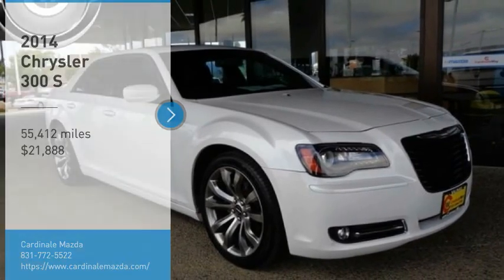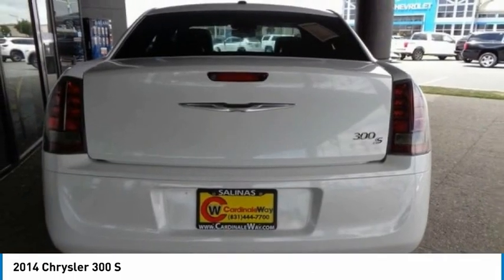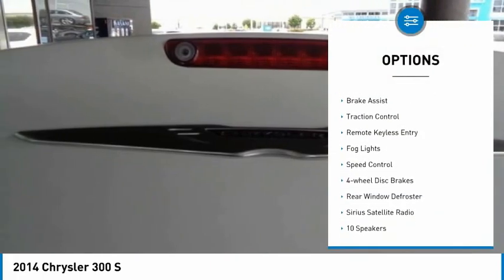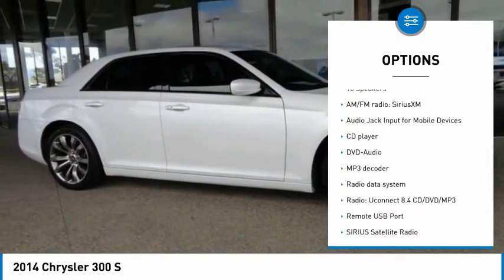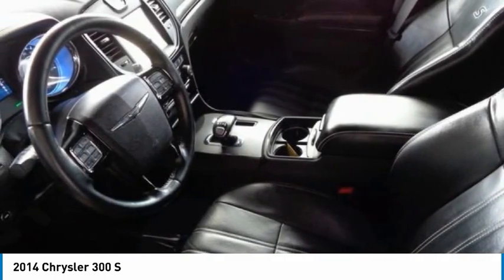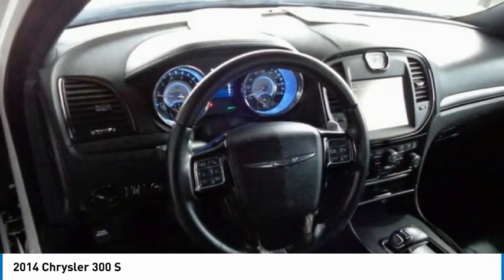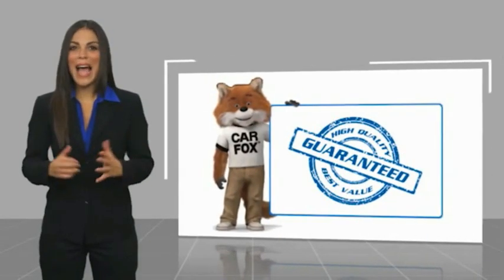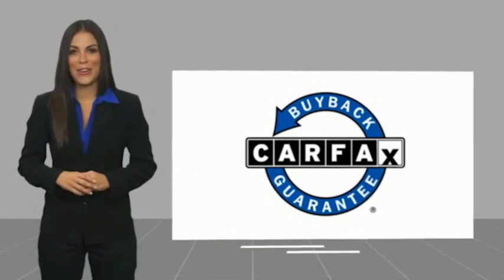2014 Chrysler 300 S FOR SALE in Salinas, CA P15216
Stop in today for a test drive of this U 2014 Chrysler 300

Cardinale Mazda
500 Auto Center Circle

Want us to come to you? No problem! In case we missed a picture or a detail you would like to see of this 2014 300, we are happy to send you A PERSONAL VIDEO walking around the vehicle focusing on the closest details that are important to you. We can send it directly to you via text or email. We look forward to hearing from you!  AM/FM radio: SiriusXM, Audio Jack Input for Mobile Devices, Automatic temperature control, DVD-Audio, Front dual zone A/C, Heated door mirrors, Leather Trim Seats, Leather Trimmed Sport Bucket Seats, Power driver seat, Radio: Uconnect 8.4 CD/DVD/MP3, Rear reading lights, Rear seat center armrest, Remote USB Port, SIRIUS Satellite Radio, Steering wheel mounted audio controls. Clean CARFAX.  19/31 City/Highway MPG Recent Arrival! Awards:     2014 KBB.com 10 Most Comfortable Cars Under  30,000  We develop outstanding relationships where everyone wins! If you are in the market for a new or pre-owned vehicle, do yourself a favor and stop by our dealership in Salinas to see what we can do to help with your needs. Serving the local Salinas, Seaside, Carmel, Pacific Grove, Gilroy, Hollister, Marina, Monterey and Central Coast areas.  Vehicle price and availability are subject to change without notice.